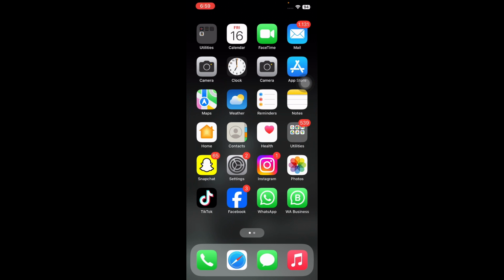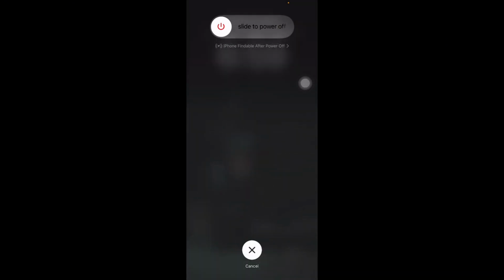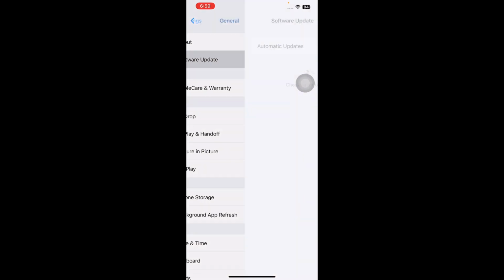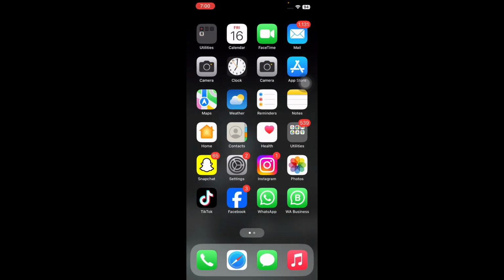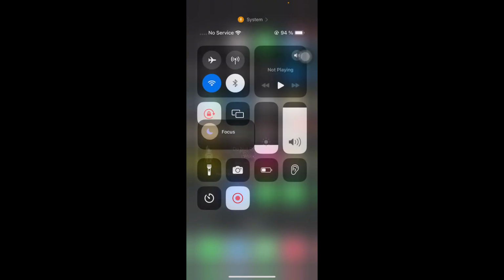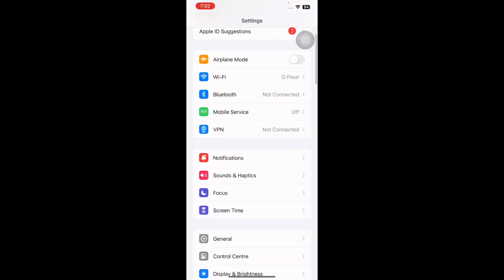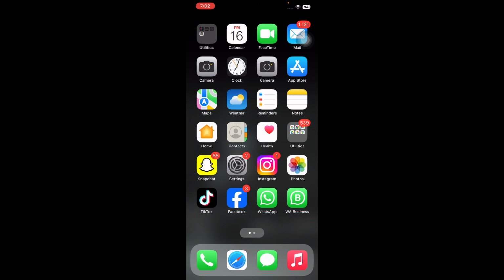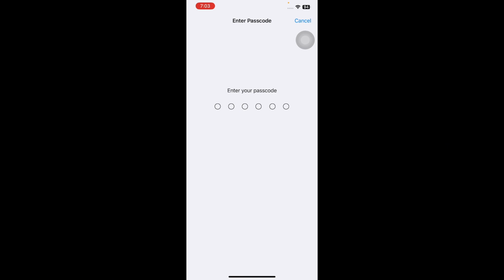How To Fix iPhone Stuck On Do Not Disturb Mode